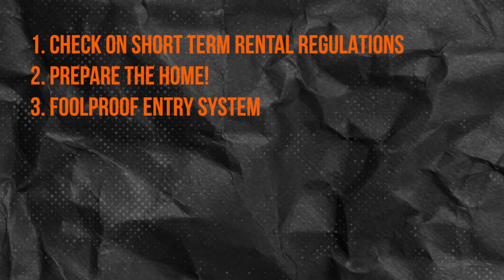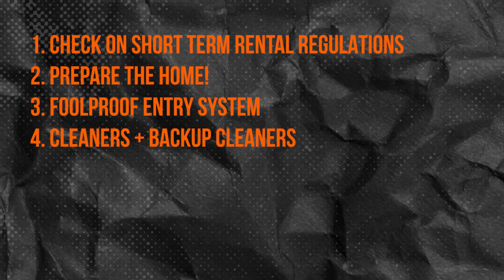Getting Ready for Airbnb: House Hacking Home Prep Guide!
🏡💰 Dive into the world of Airbnb house hacking with our latest episode! Join Anson Young as he breaks down the key steps to prepare your home for maximum success in short-term rentals. Learn from real-life success stories, including Katie's journey from $2,800 to $22,000 in 88 days. Whether you're a seasoned house hacker or just starting, these essential tips will help you optimize your space and unlock the potential for significant earnings. Don't miss out on the ultimate guide to Airbnb house hacking—hit play now and start preparing your home for financial success! 🚀🔑

The Squad's Real Estate Tools:
🏡 Backflip - FREE deal analyzer w/ comps (I use this every day) - ⁠
🙌 BiggerPockets - I've been a member since 2005, tools, forums, podcasts, etc - ⁠⁠
💰 Privy - Automatically find deals! Early adopter and still use it daily

If we haven’t yet before - Hey 👋 I’m Anson, an investor/agent with 17 years of investing experience. I'm also a BiggerPockets author, and host of The Property Squad. I want to de-mystify and de-guru real estate investing and help 1000 squad members reach their financial goals in real estate. Lets do it!!